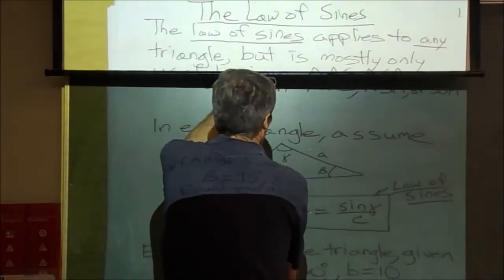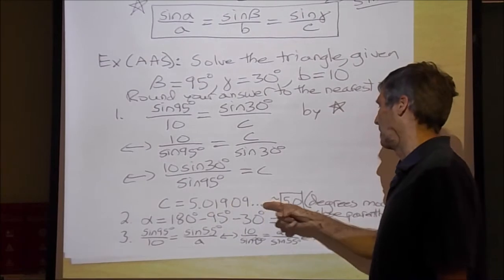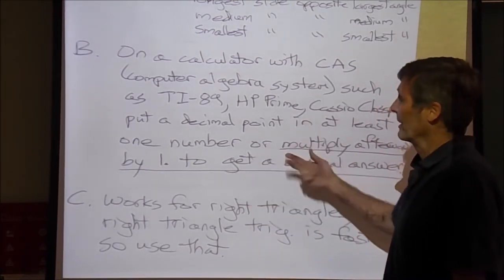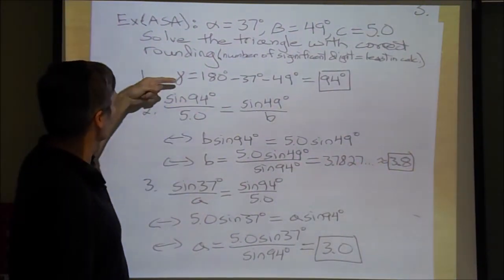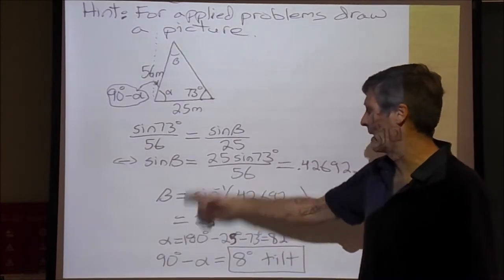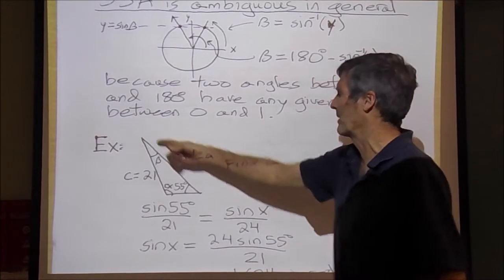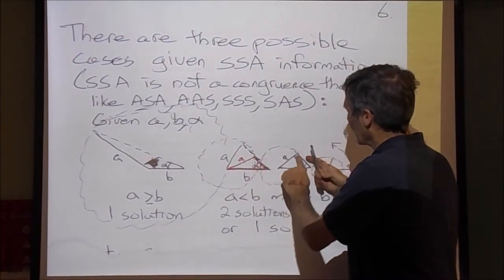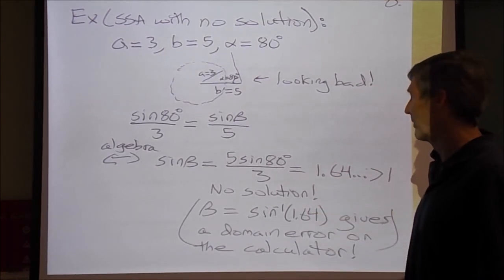The Law of Sines